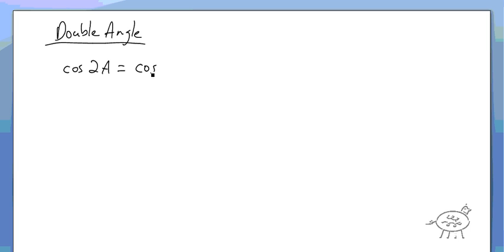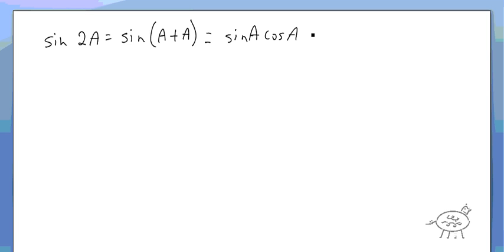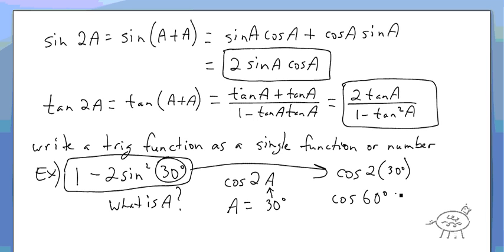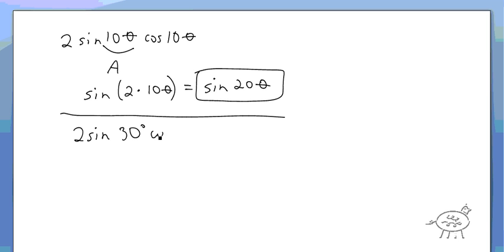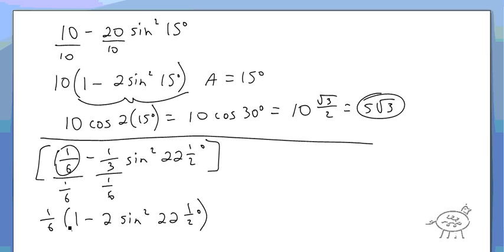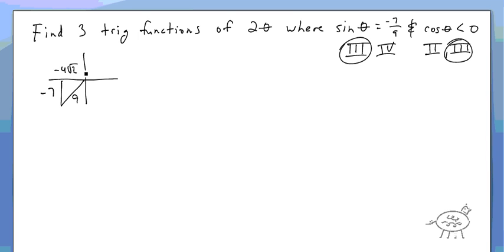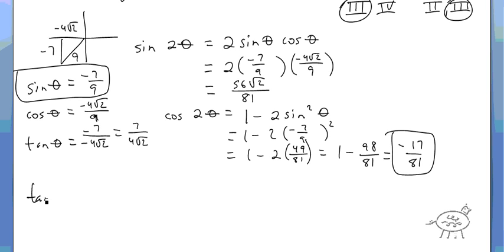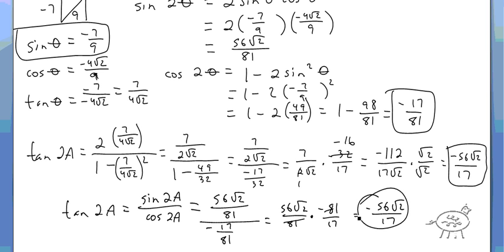M408 Trig Ch 5 Day 10